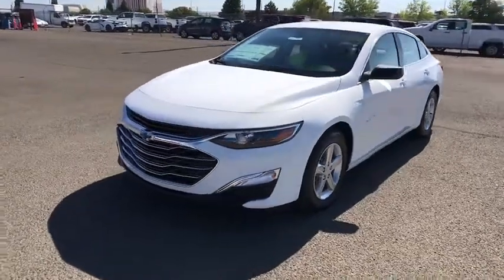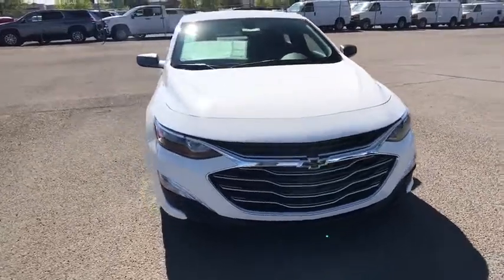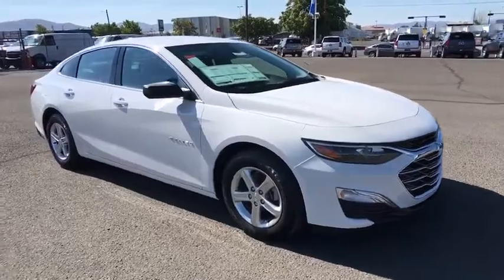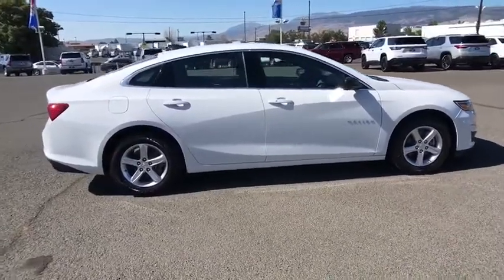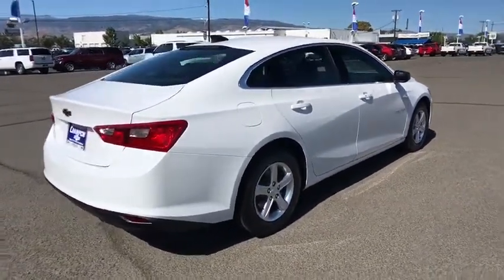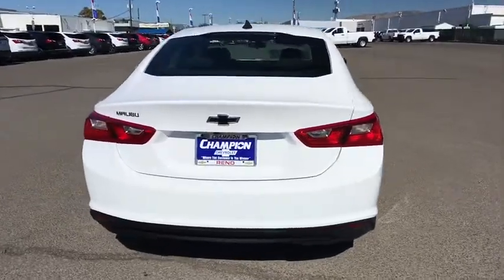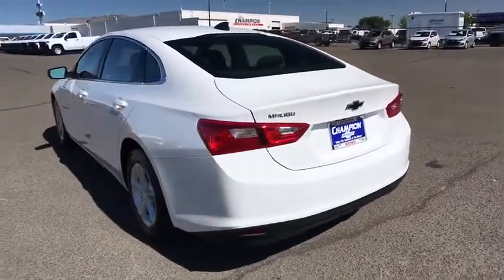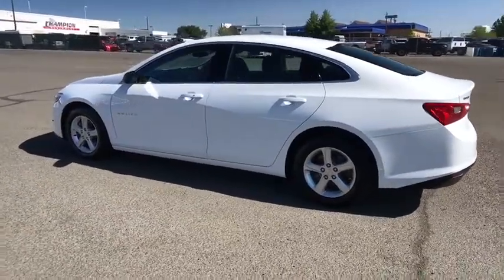2020 Chevrolet Malibu Carson City, Reno, Yerington, Northern Nevada, Elko, NV 20-1197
Summit White New 2020 Chevrolet Malibu available in Carson City, Nevada at Champion Chevrolet Reno. Servicing the Reno, Yerington, Northern Nevada, Elko, NV area.

LPO  CARGO NET,AUDIO SYSTEM  CHEVROLET INFOTAINMENT 3 SYSTEM  8 DIAGONAL COLOR TOUCHSCREEN  AM/FM STEREO.